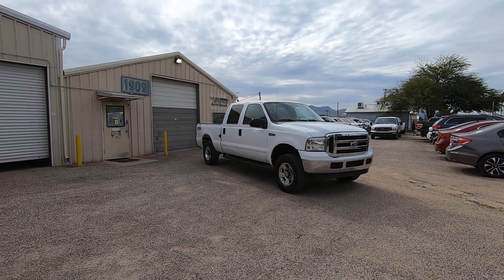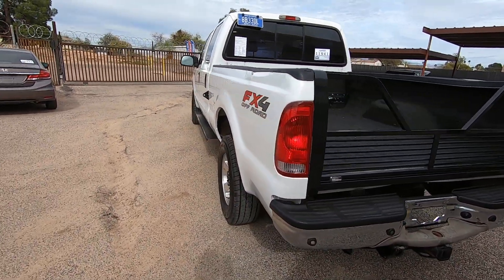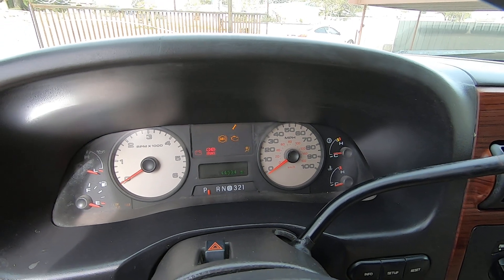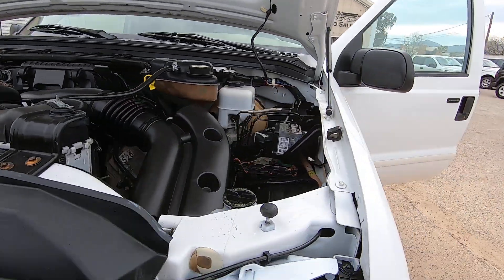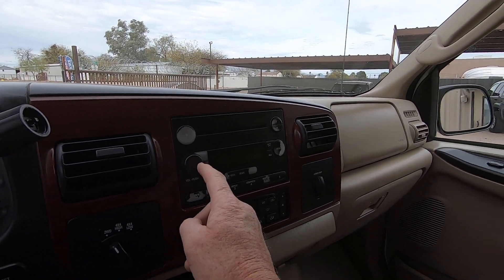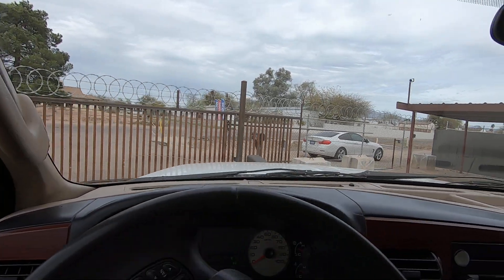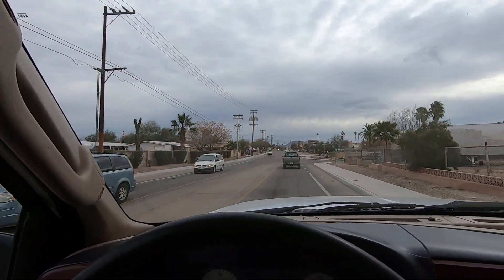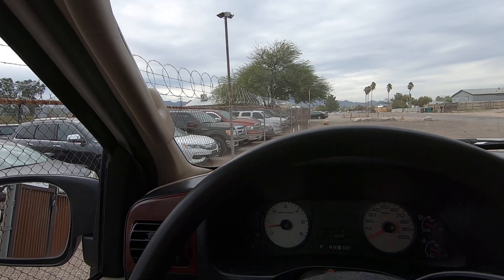2005 Ford F250 Wheel Kinetics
to learn all about it and buy in minutes!